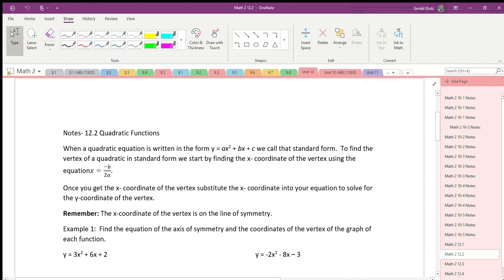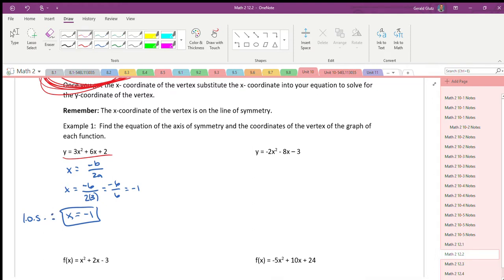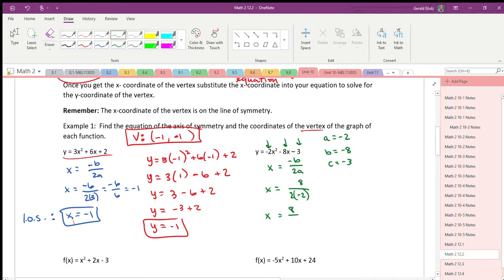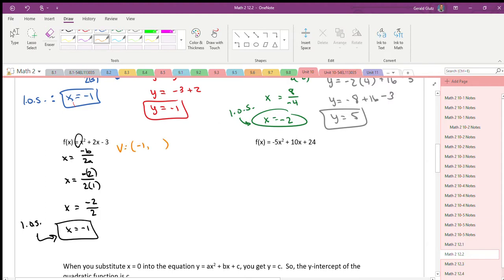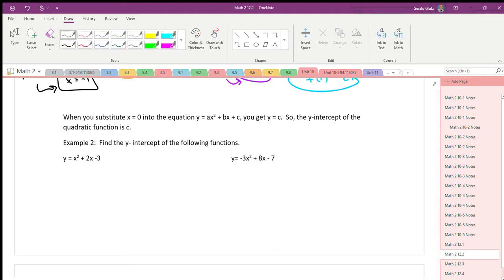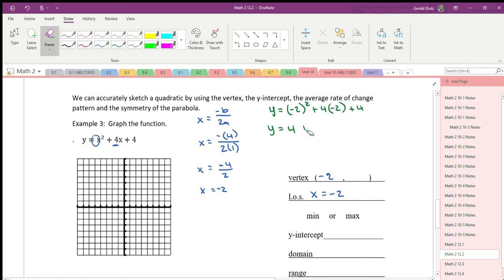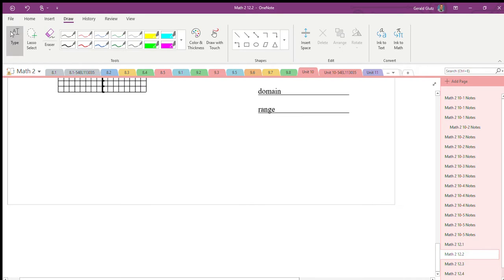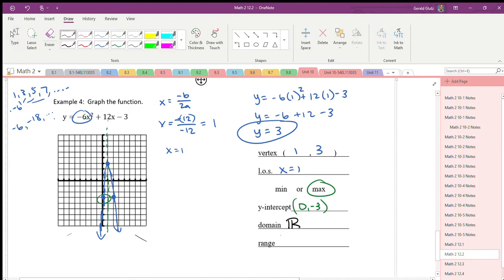10 2 Notes